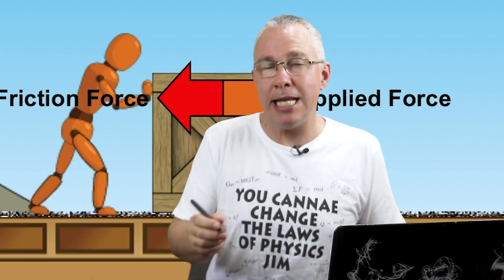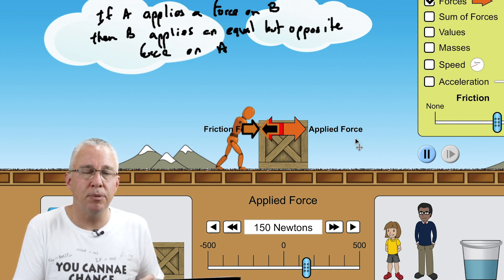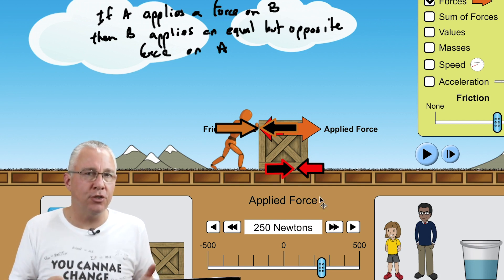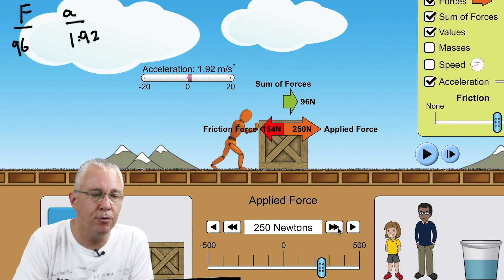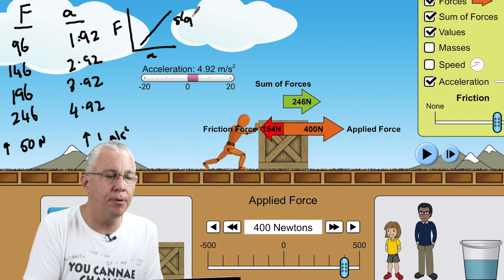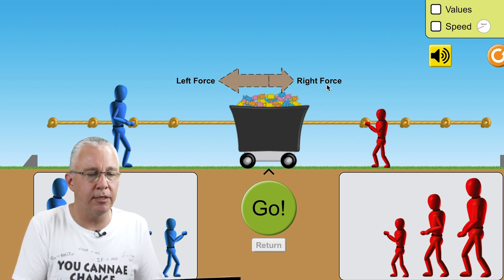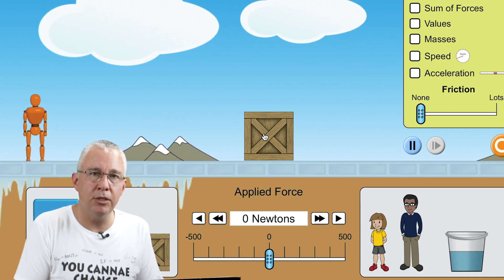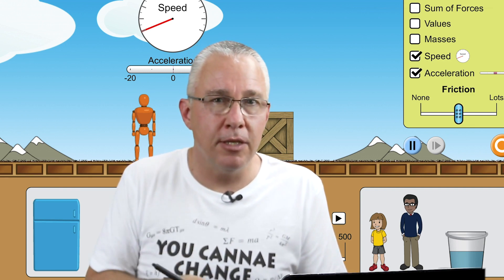What are Newton's Laws of Motion. Using an animation from pHET to explain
Newton's Laws of Motion explain how forces behave and give rise how object move. Using the great animation from pHET, I explain Newton's three laws, from three to one, that believe is more intuitive.